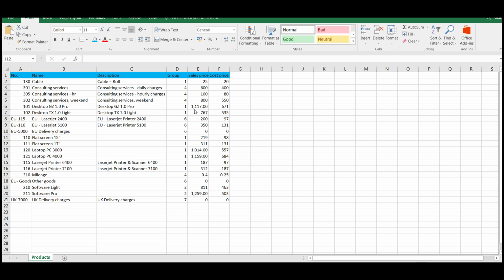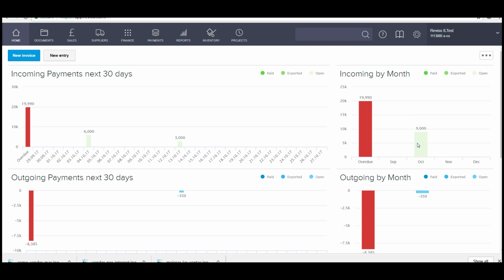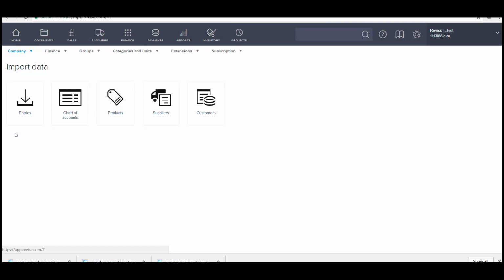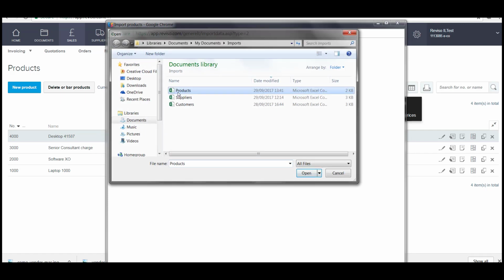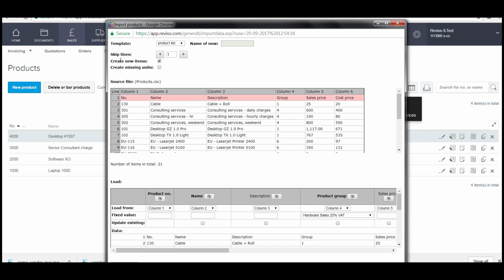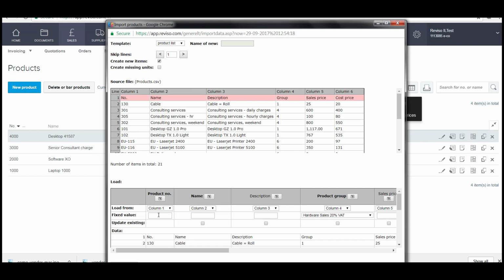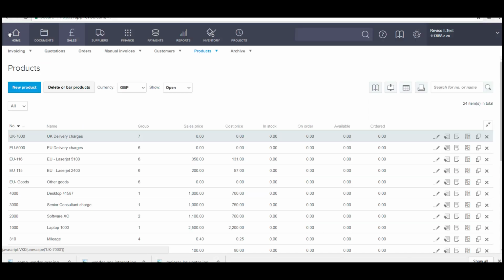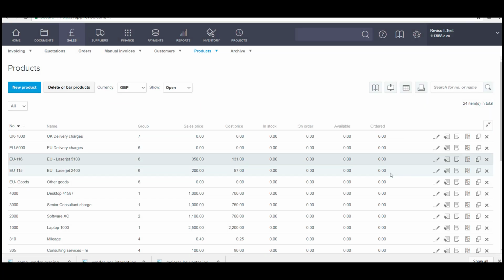Importing Products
See how easy it is to import your product data into Reviso. There only a few steps you need to follow to successfully complete the import of products. Watch now!